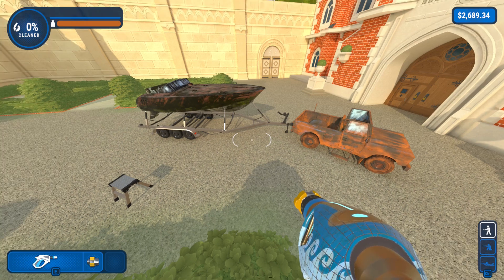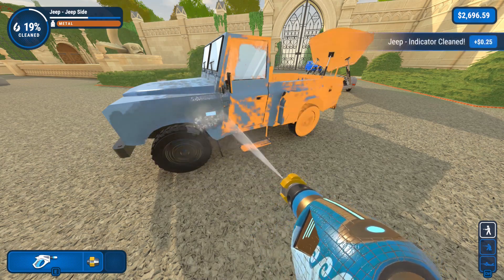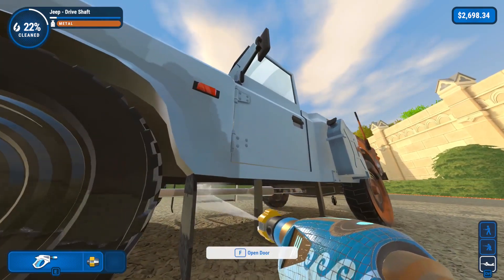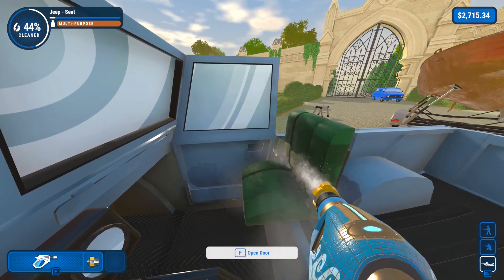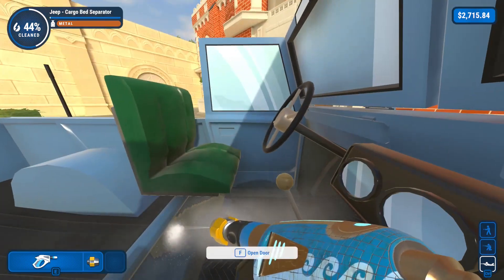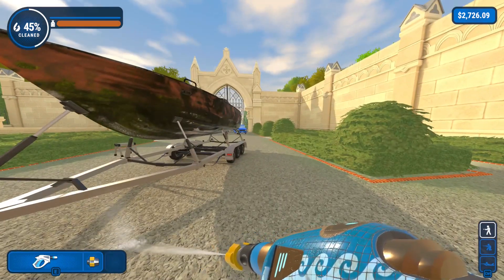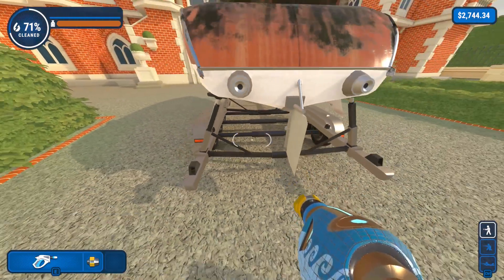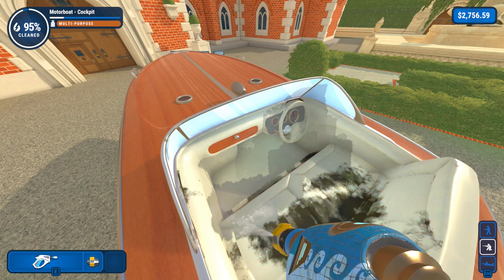Power Wash Sim Tomb Raider #3 Lara Croft's Jeep and Motorboat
Today I'm cleaning Ms. Croft's vehicles.